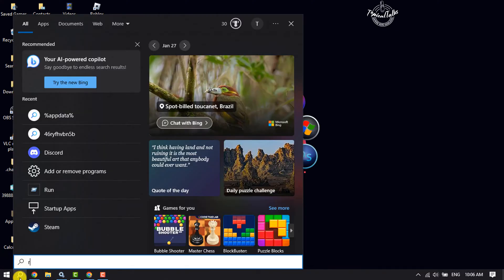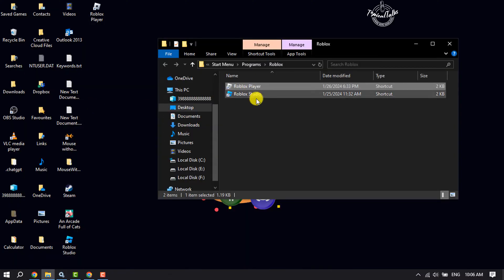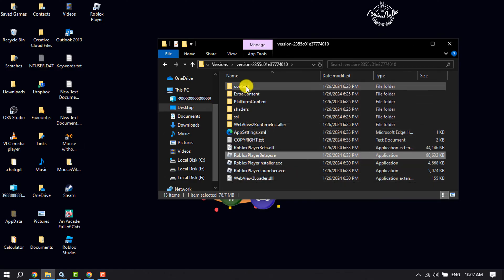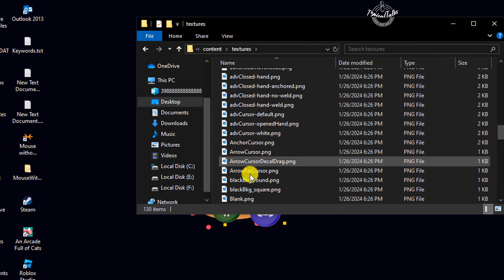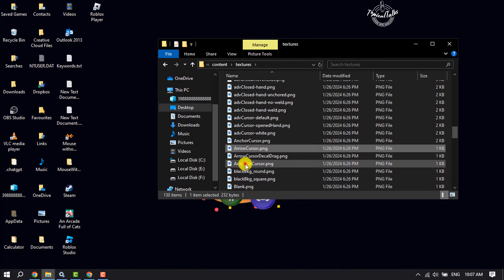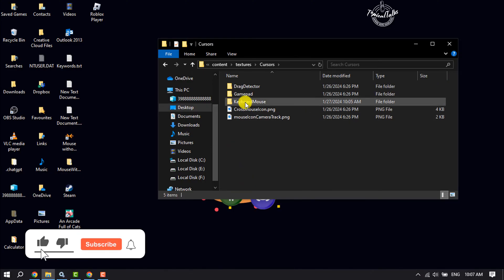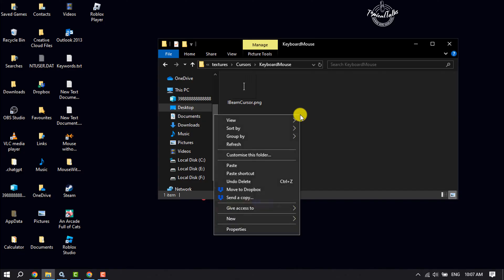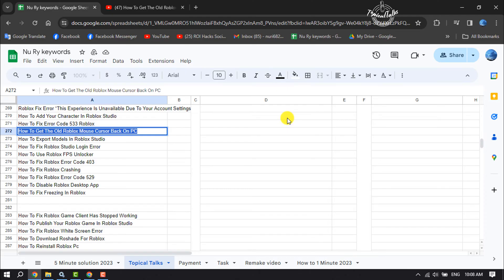How to get old roblox cursor back (UPDATED)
Where has the old Roblox cursor gone? Here's how to get rid of the new Roblox cursor update and get the old mouse pointer back.

Getting the old Roblox cursor back is quick and easy with these simple steps:

Right-click the “Roblox Player” application.
Select “Open file location.”
Open the “content” folder, followed by the “textures” folder.
Scroll down to find the “ArrowCursor.png” and “ArrowFarCursor.png” files.
Copy both files, then scroll up and open the “Cursors” folder.
Next, open the “KeyboardMouse” folder and paste the copied files.
When prompted, select “Replace the files in this destination.”
Close the File Explorer window and launch Roblox.

How to get old roblox cursor back on pc
How to get the old Roblox cursor windows 11